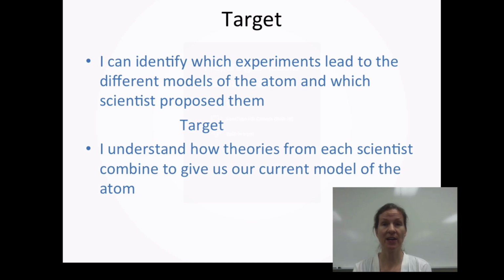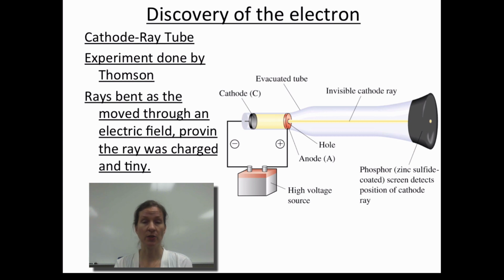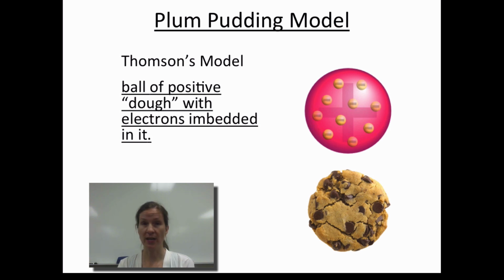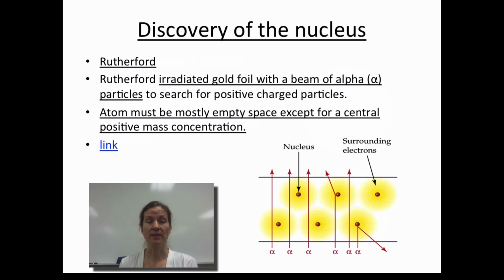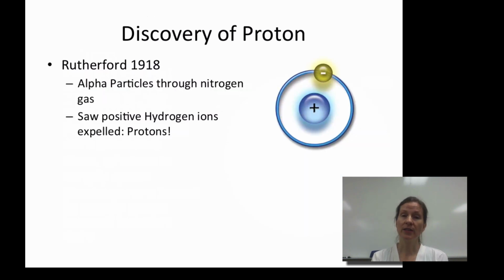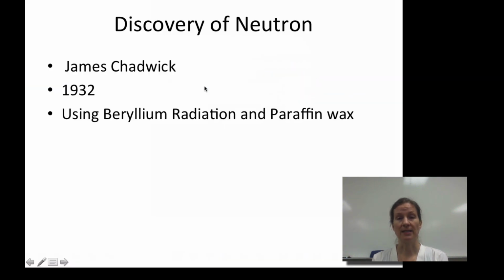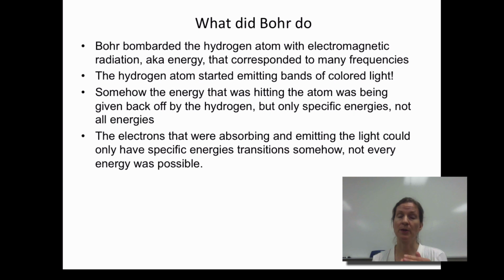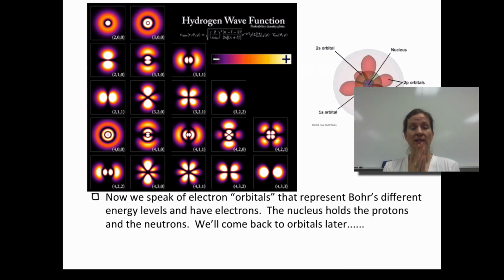Atomic Theory: Complete History of the Atom